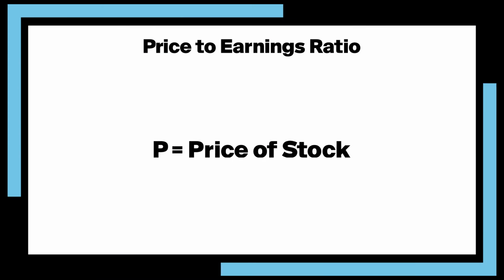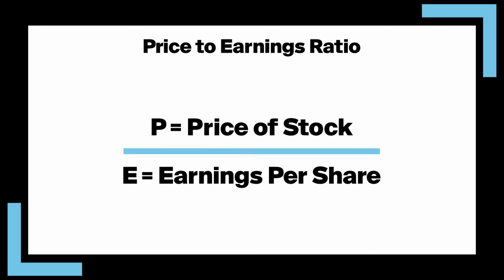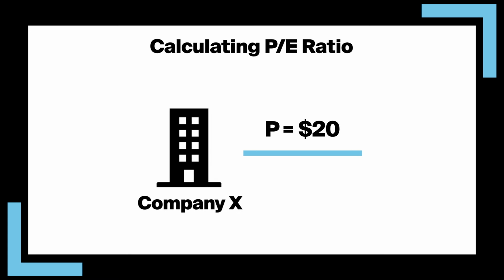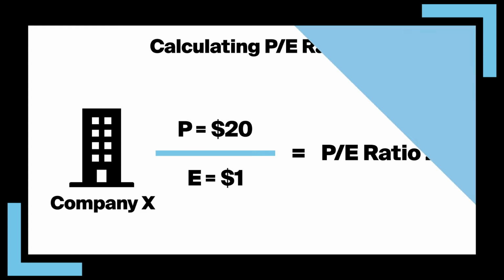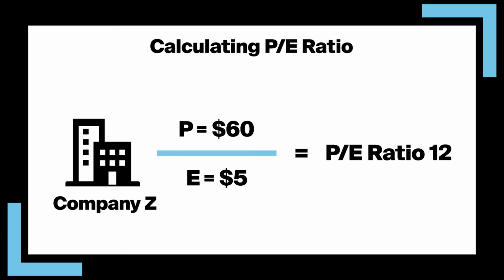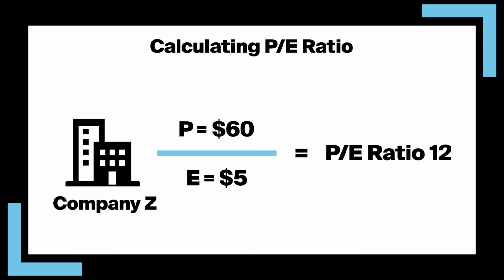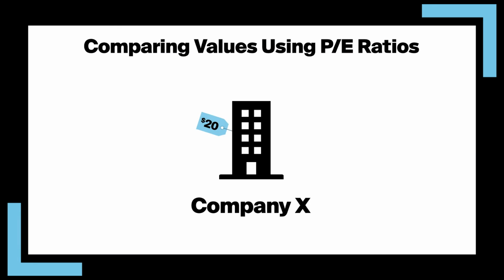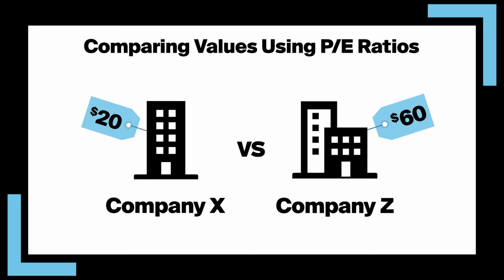NYSE Briefs: Price Earnings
You may be able to make a more informed decision about the value of a stock you’re looking to buy and the answer is math! 🤔 Learn how a Price Earnings Ratio works in this NYSEBriefs